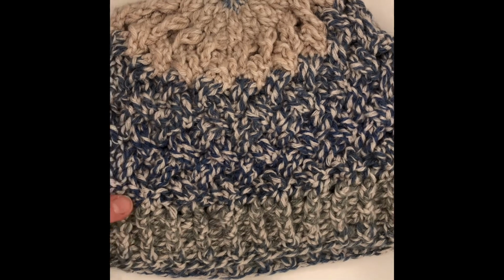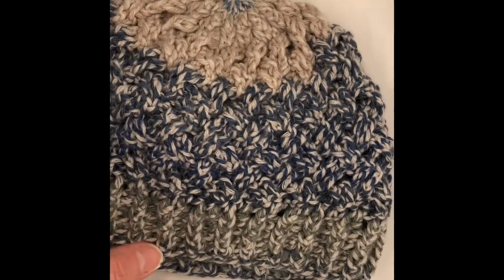Hat Not Hate Update